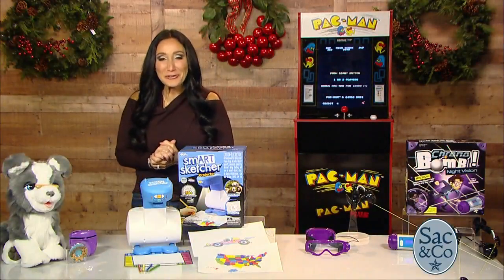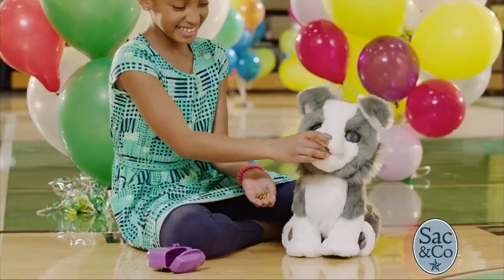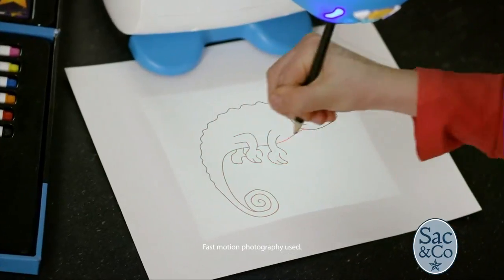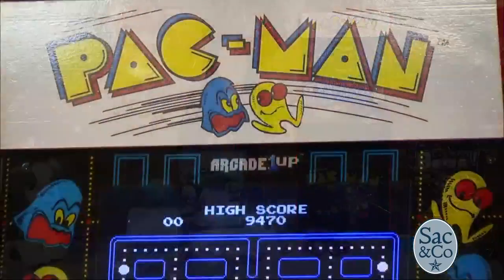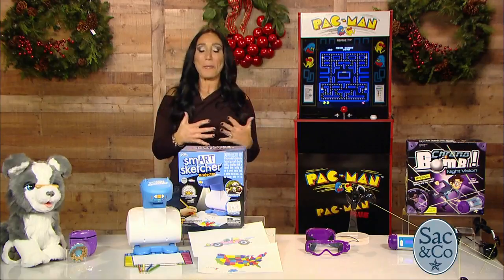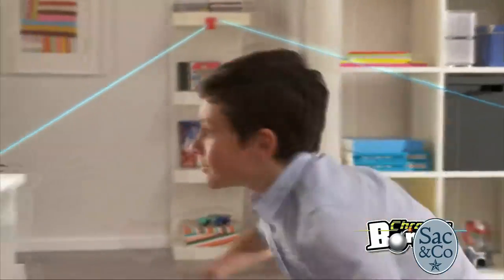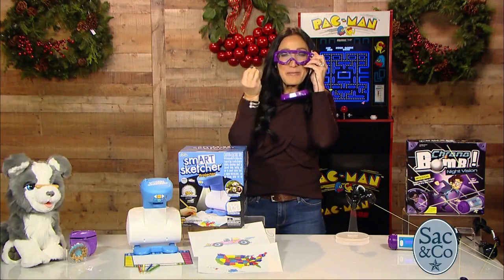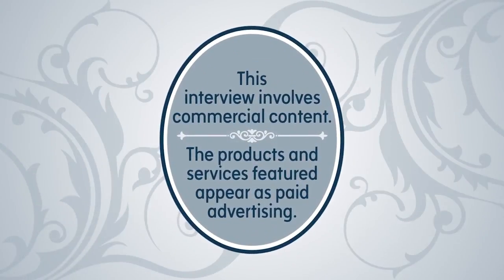Sac&Co: Perfect gift ideas for kids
Elizabeth Warner has some perfect gift ideas for the kids!